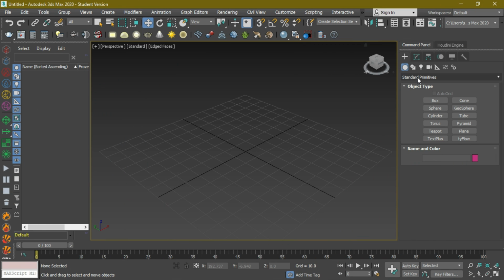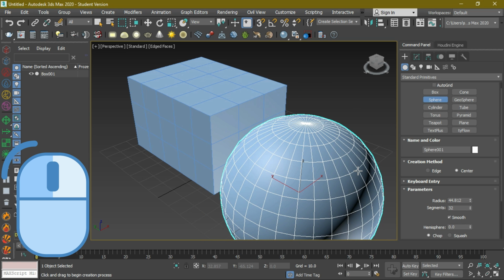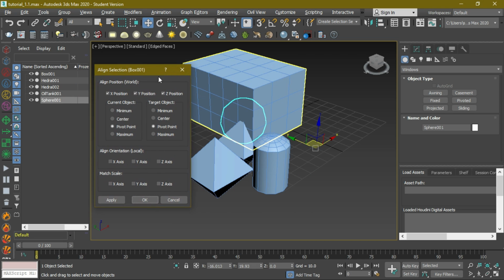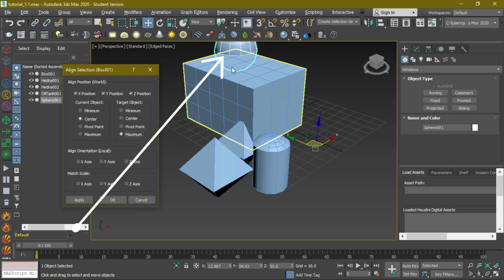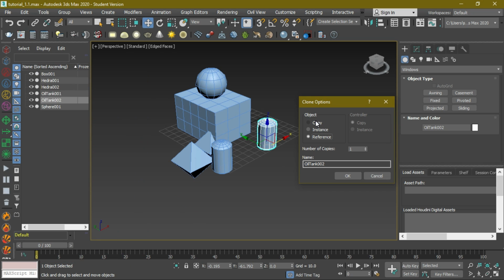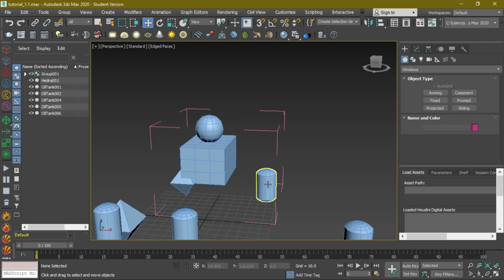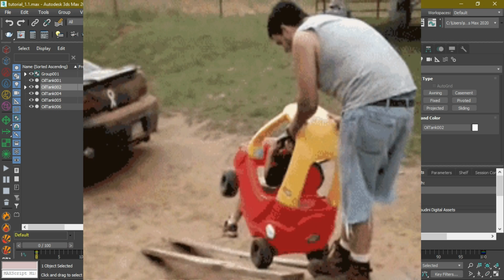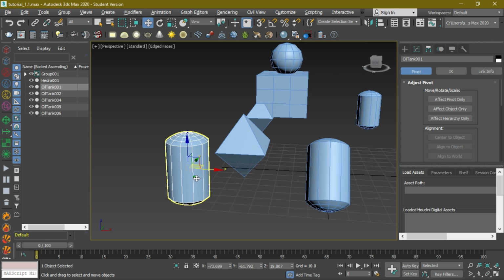3ds Max || 02. Manipulating objects || Beginner's Tutorial Series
Object Manipulation in 3ds Max
In this tutorial, we focus on object manipulation tools in 3ds Max including: Snap Tools, Align Tool, Search Commands Tool, and the Working Pivot.
Modification of objects is at the heart of 3D modelling. Once geometry has been created using the most appropriate method (Standard Primitives, Shapes etc.) then the modeller will start the modification process. Modification differs from transformation in that it is the geometry itself that is edited and changed

Infrastructure and landscape modelling mainly consists of surface modelling and object modelling, with edges being dealt with by simple extrusions or lofts.
Modification of objects is at the heart of 3D modelling. Once geometry has been created using the most appropriate method (AutoCAD 2D, Standard Primitives, Shapes etc.) then the modeller will start the modification process. Modification differs from transformation in that it is the geometry itself that is edited and changed

'Surfaces' in this context means the distinct landscape surface matrix of roads, paths, pavements, planting beds and other hard and soft surface elements. These are modelled using meshes and are created and modified in a number of ways. 'Objects' in this context are those elements such as bollards, litter bins, seating, shelters, people, trees etc. that occupy the landscape and usually sit on top of surfaces. These, again, are modelled using meshes that have been created and modified in a number of ways. Each element relies on effective knowledge of spline modelling, and creation and manipulation of meshes together with knowledge of which creation method to use and the range of appropriate modifiers to use.

Hey There!
Whether it be animation software, modelling software, or be it any Texturing software. you name it, we have it. we will try to cover beginner level details of any software that needs to get you started. also you can request us any particular software which you may be finding difficulties to get started. just email us